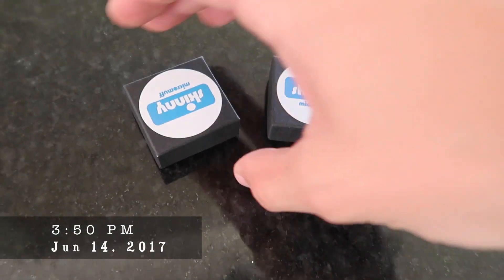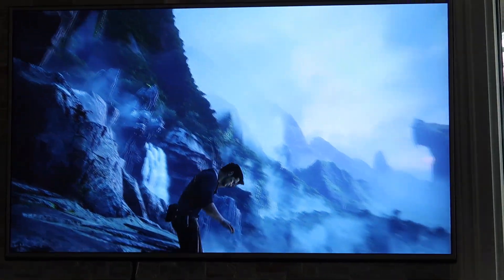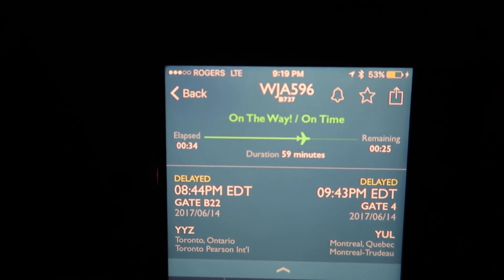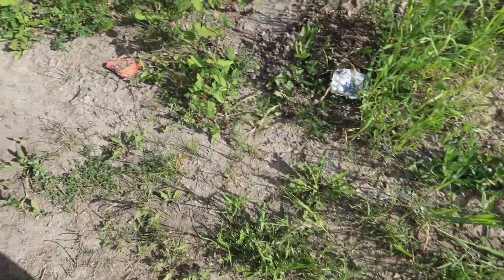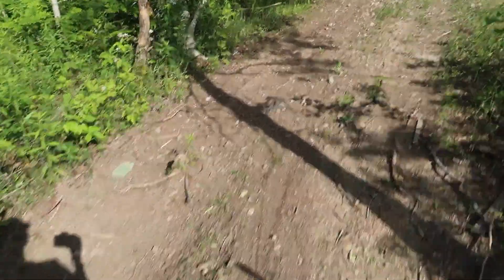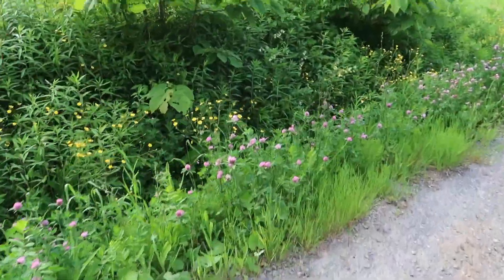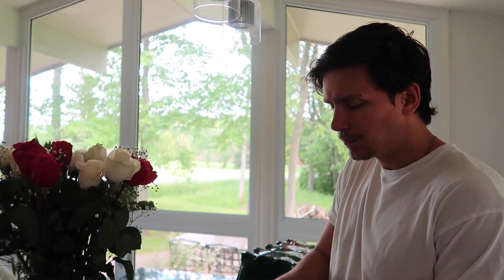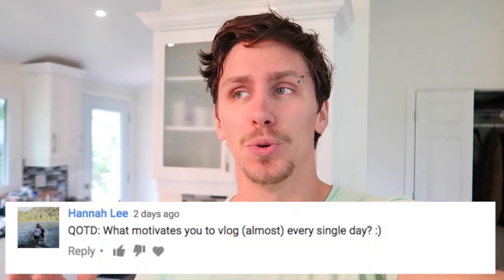COMING HOME FROM SPAIN!!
Back from an amazing trip to Spain! So happy Alex is home no though :)

Alex's Twitter: @missAlexandraC1
Alex's Instagram: @alexcentomo
Alex's Snapchat: alexcentomo
Dan's Twitter: @danjensenn
Dan's Instagram: @danjensenn

♪ Songs in this video ♪:
Nothing :(